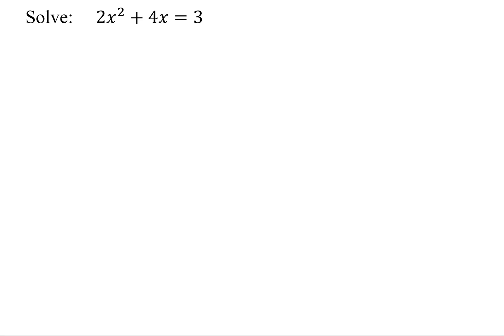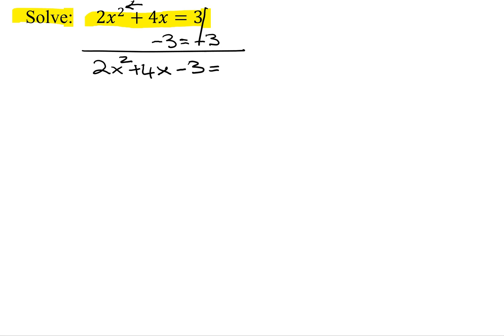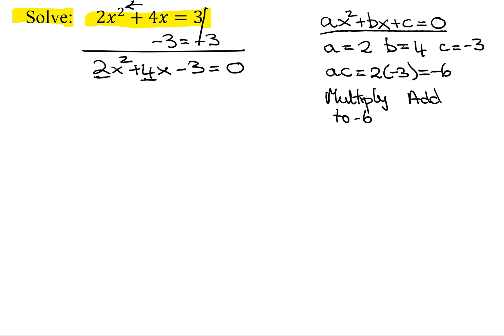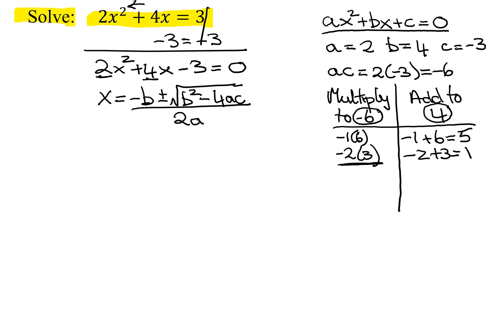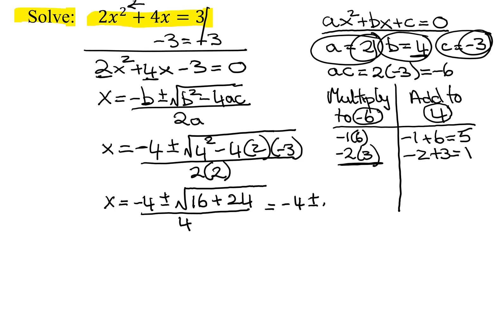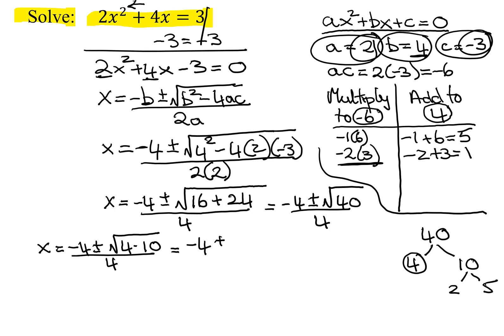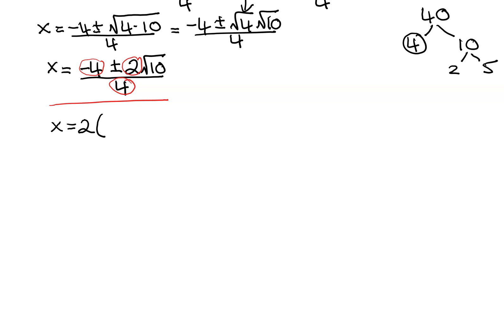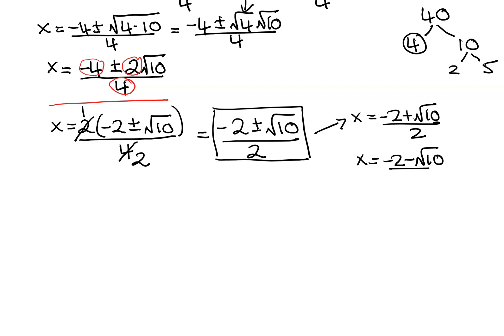Solve the Quadratic Equation, 2x^2+4x=3, Using the Quadratic Formula (Factoring Failed)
The equation to be solved is 2x^2+4x=3.  This quadratic equation in first written in standard form.  As factoring failed it is solved using the quadratic formula and results in two real irrational solutions.

Timestamps:
0:00 Introduction
0:50 Standard Form
1:14 Try to Factor
2:20 Quadratic Formula
3:48 Simplify Square Root of 40
4:36 Simplify Last Step